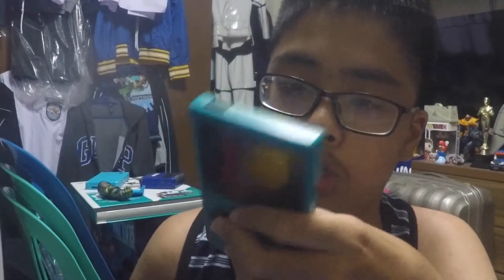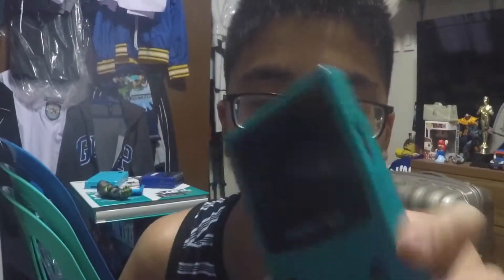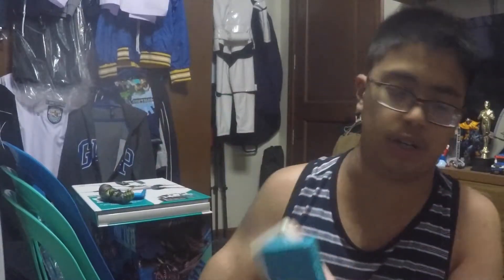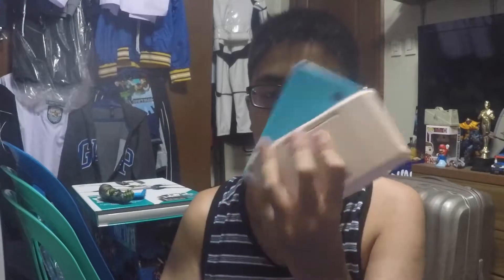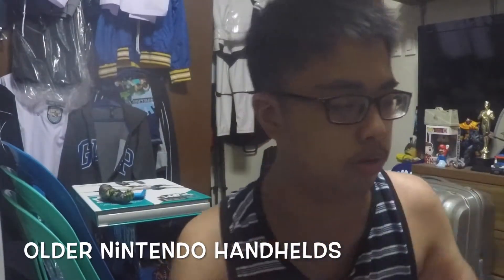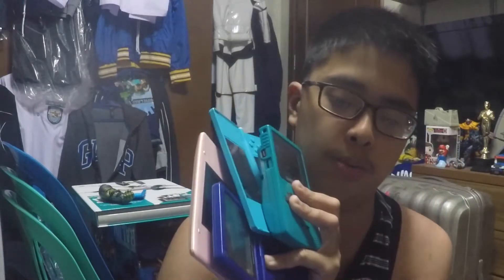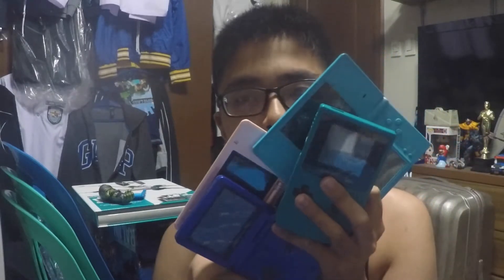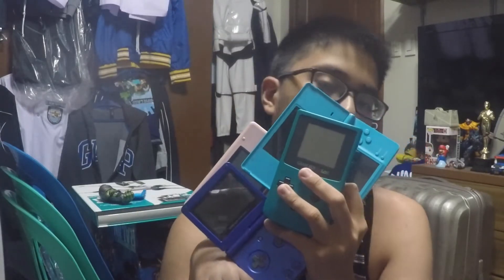Day 1148 - Older Nintendo Handhelds (6/27/18)